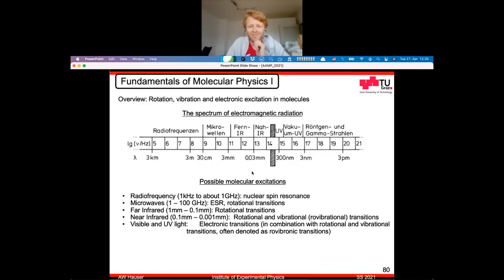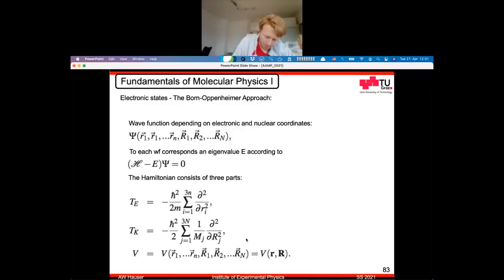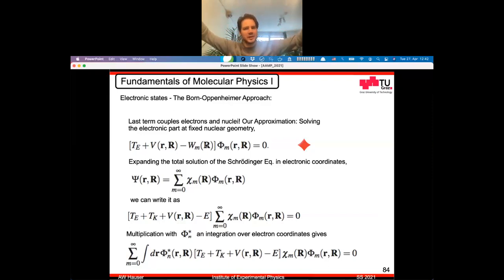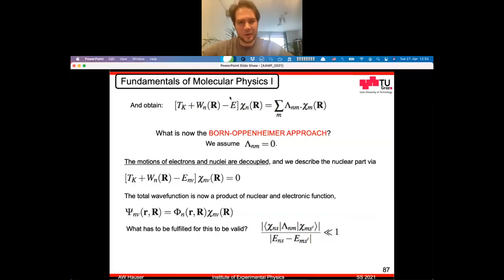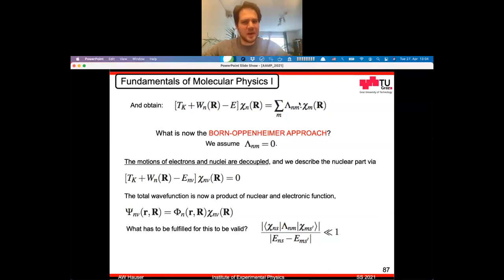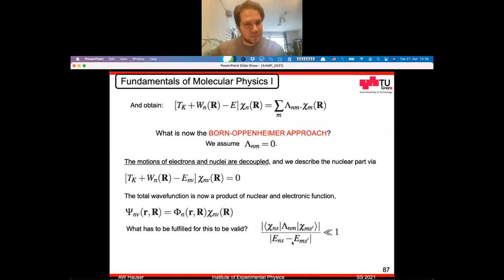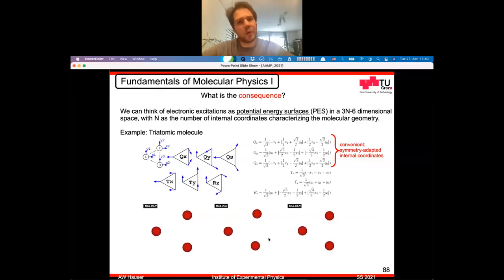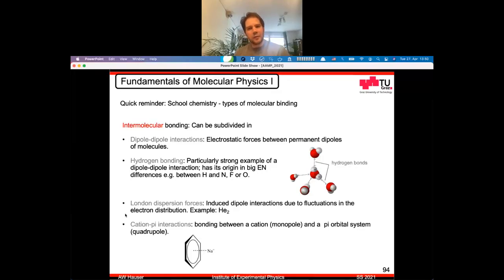2026년 6월 13일